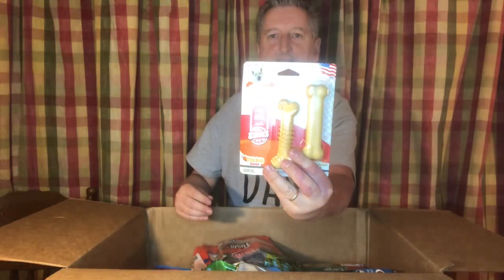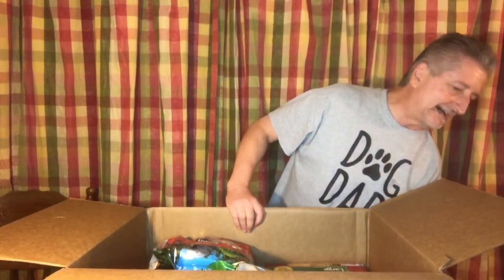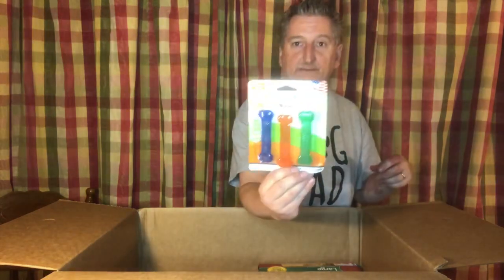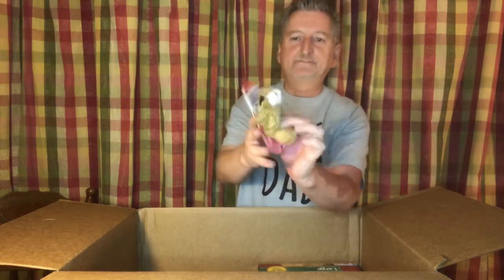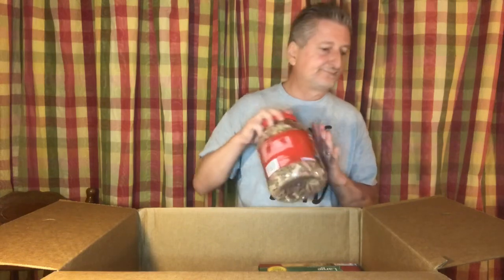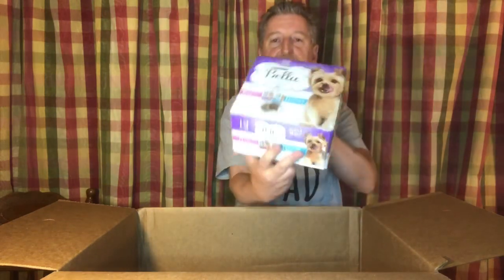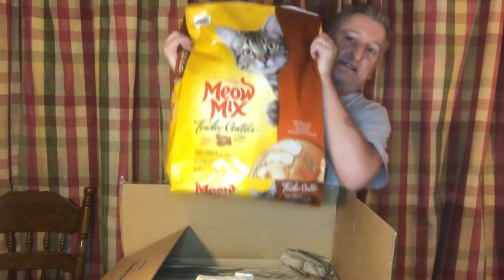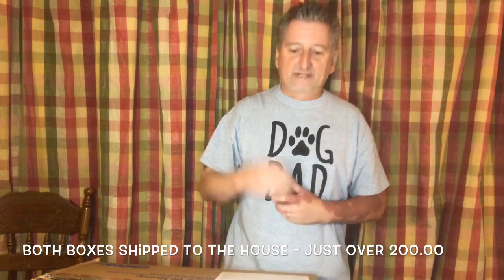Unboxing Huge Haul from Chewy.com!!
Unboxing a huge haul from Chewy.com with everything from dog,cat, and bird supplies! The kids are happy campers for sure! Appreciate it!!